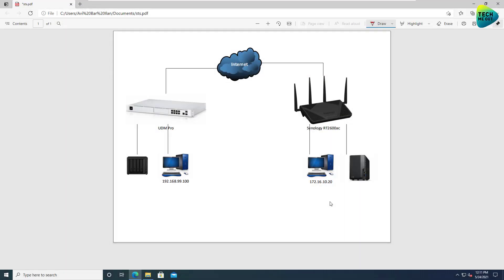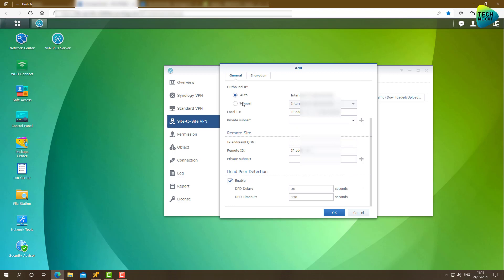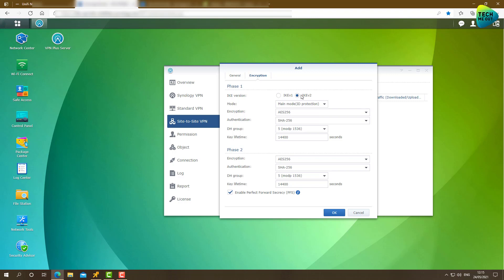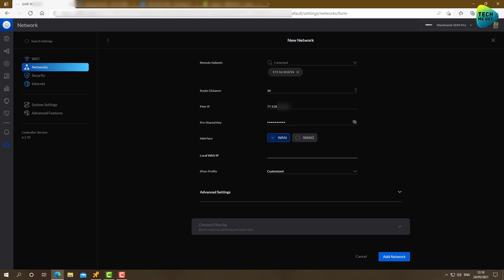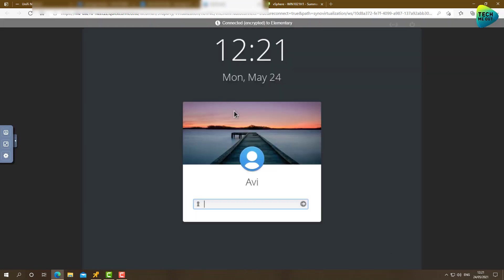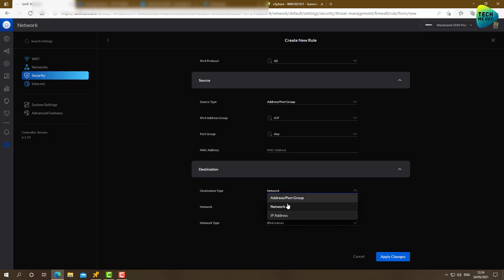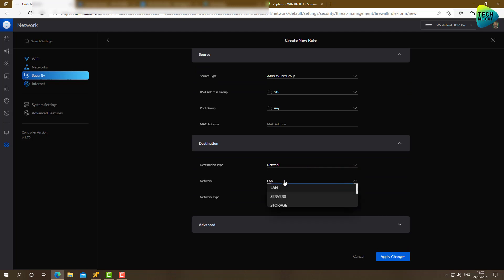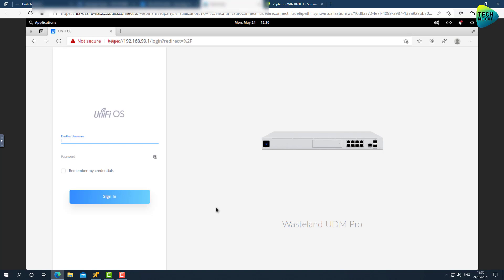Ubiquiti UDM Pro to Synology RT2600ac Site to Site VPN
Set up a Ubiquiti UDM Pro to Synology RT2600ac site to site VPN with ease. This also applies to the Ubiquiti UDM Base and the Synology MR2200ac.

To set up a Ubiquiti UDM Pro to Synology RT2600ac site to site VPN there are, sadly, a few limitations that will be described in the video. for example, the UDM will only support an IP address as peers and no FQDN's.

In general, a site-to-site virtual private network (VPN) refers to a connection set up between multiple networks. This could be a corporate network where multiple branch offices or friends and family who want to share resources with each other.

After following this video you will have a full Ubiquiti UDM Pro to Synology RT2600ac site to site VPN in which you will be able to access network resources from each side of the tunnel.

Video Index:
0:00 - Intro
1:00 - Diagram of our goal
2:37 - Configuring the RT2600ac side
6:37 - Configuring the UniFi side
9:30 - Verify the tunnel is up
11:15 - Create firewall rule in UniFi
14:11 - Creating reverse firewall rule in UniFi
15: 35 - Verify everything works
17:15 - Summary